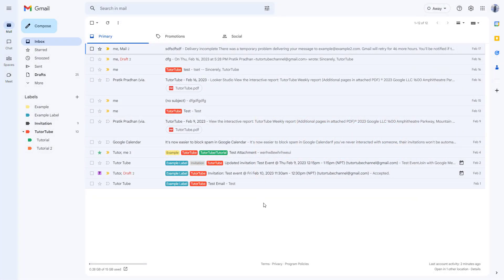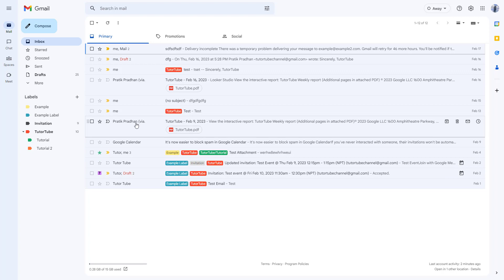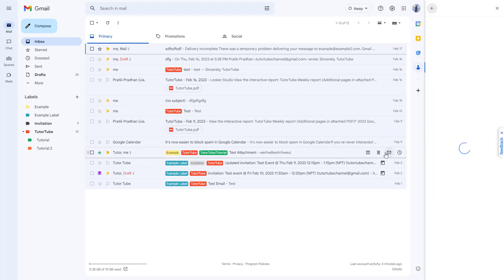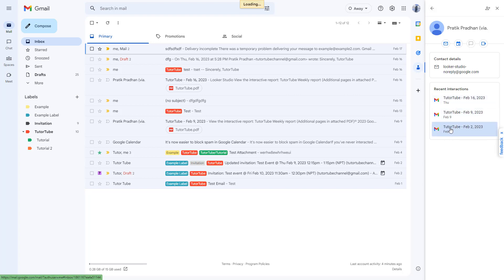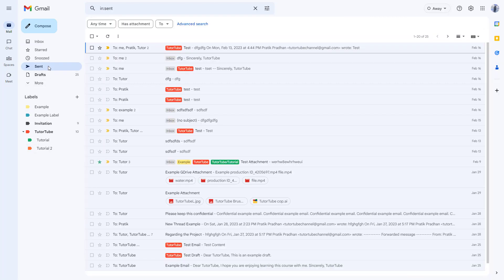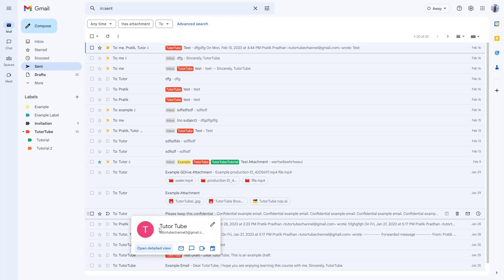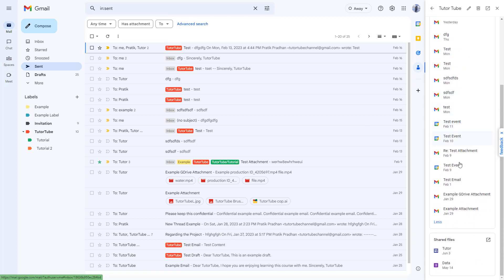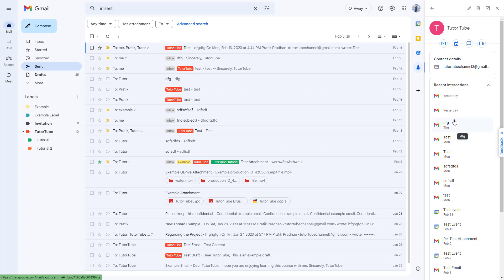Gmail Tutorial - Lesson 65 - Opening Contact Detailed View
In this tutorial, we will be discussing about Opening Contact Detailed View in Gmail